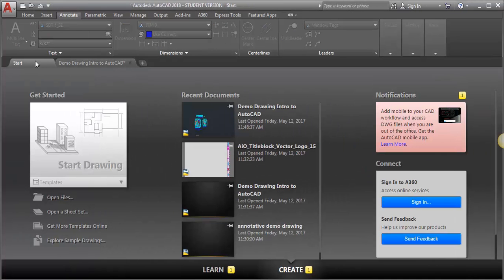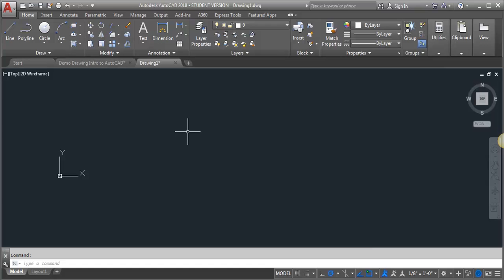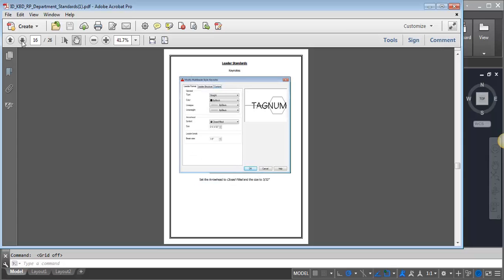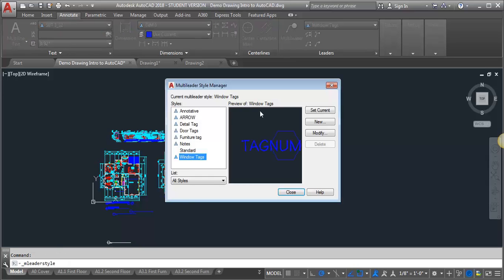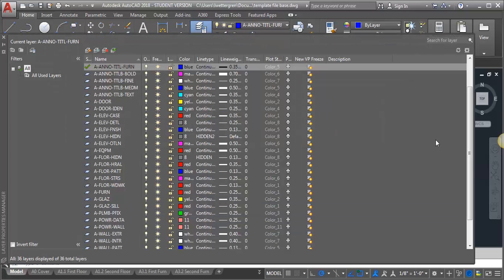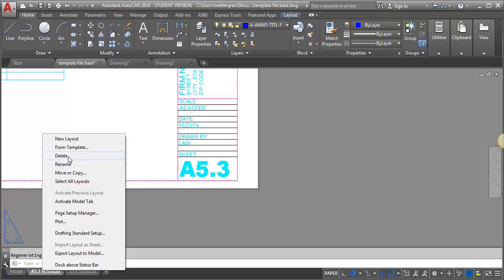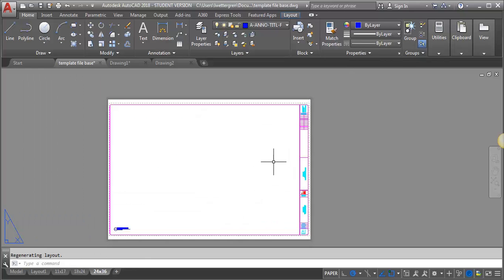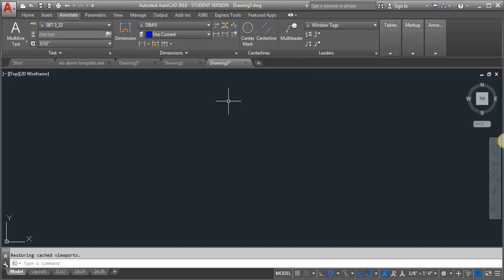creating a template file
This demo goes through the benefits of using a template file and shows two ways to create one.